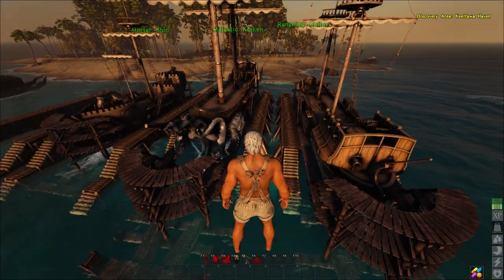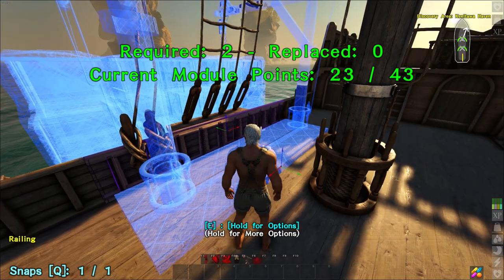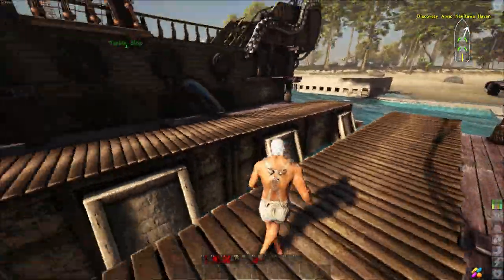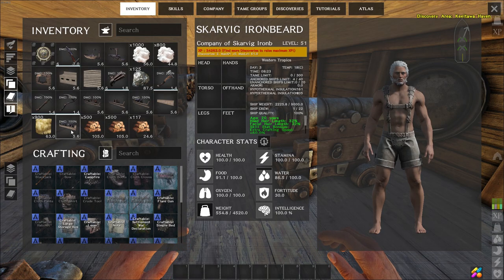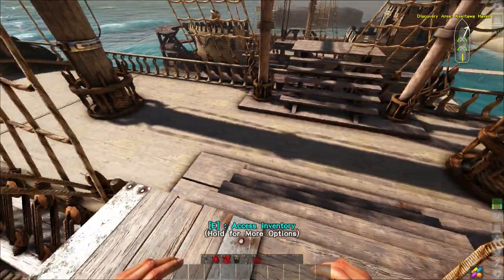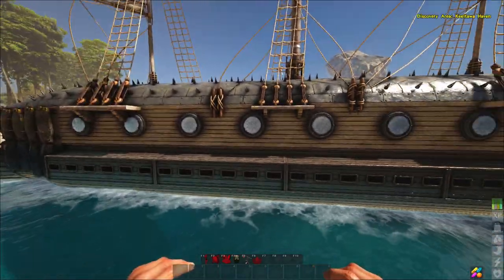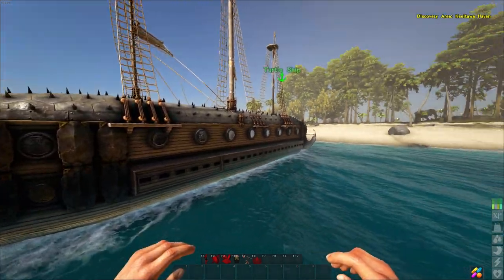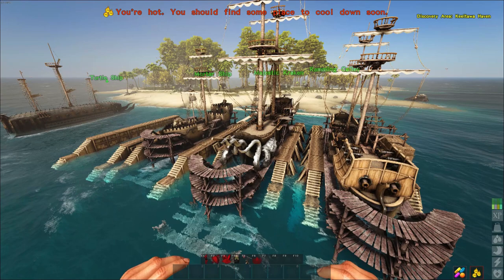My First Look At Modular Ship Railings - Atlas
Checking out how the swapping of modular parts works and sharing what I found.